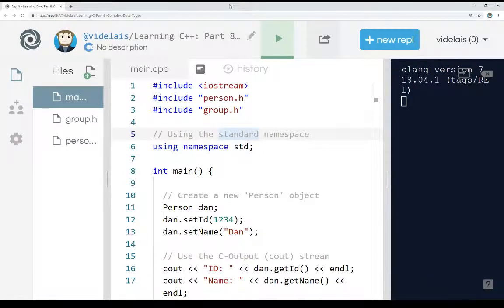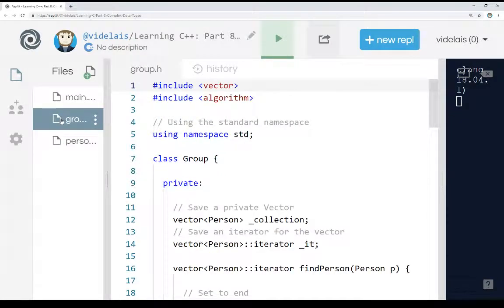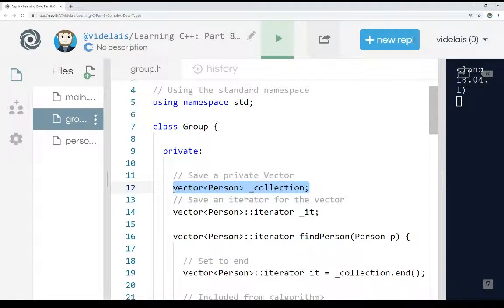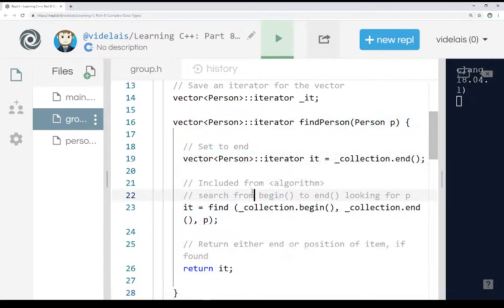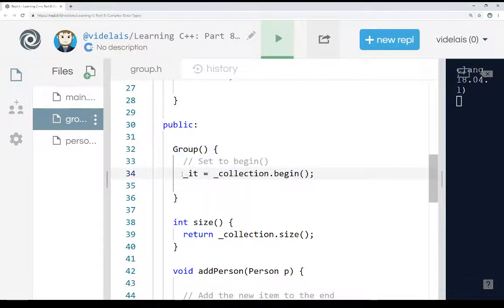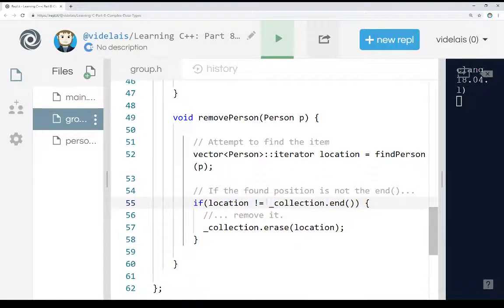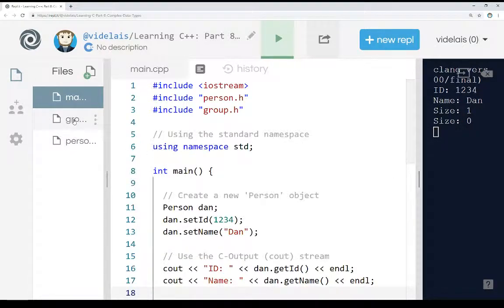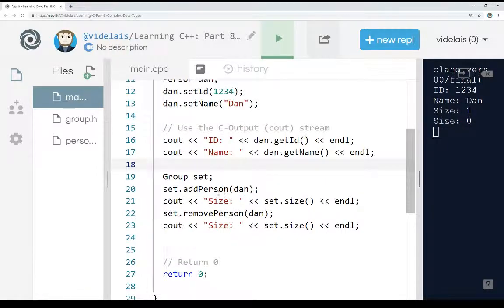Learning C++: Part 8: Complex Data Types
This video introduces complex data types in C++.